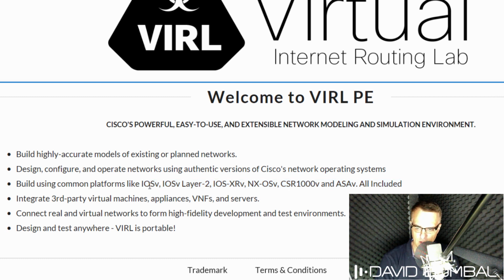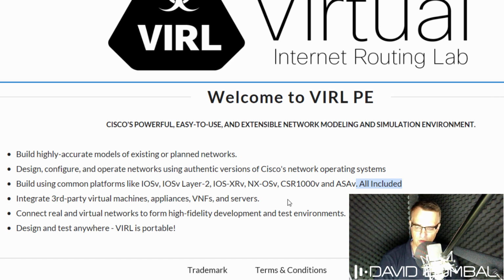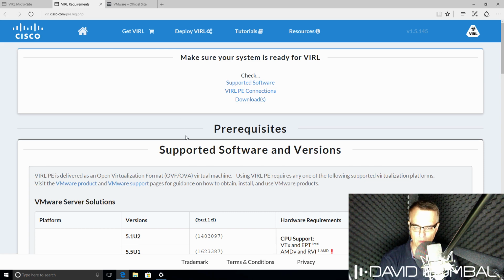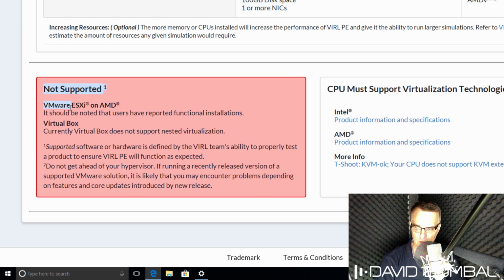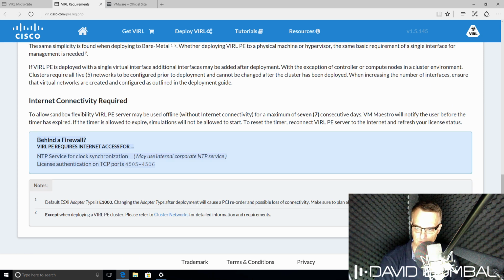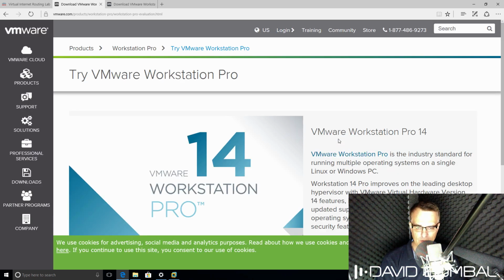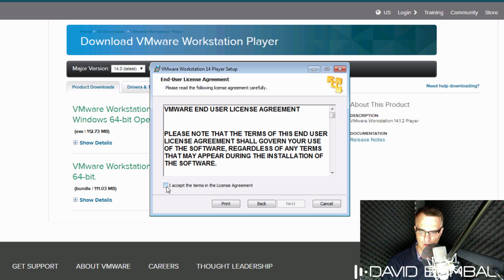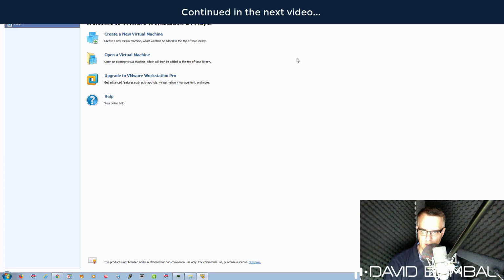Cisco VIRL download, installation and configuration (Part 1): Overview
In this series of videos I show you how to download, install and configure Cisco VIRL 1.5.X. Download Cisco VIRL

Learn about the VIRL Virtual machine, VM Maestro, Licensing and more!

VIRL is CISCO'S POWERFUL, EASY-TO-USE, AND EXTENSIBLE NETWORK MODELING AND SIMULATION ENVIRONMENT.
- Build highly-accurate models of existing or planned networks.
- Design, configure, and operate networks using authentic versions of Cisco's network operating systems
- Build using common platforms like IOSv, IOSv Layer-2, IOS-XRv, NX-OSv, CSR1000v and ASAv. All Included
- Integrate 3rd-party virtual machines, appliances, VNFs, and servers.
- Connect real and virtual networks to form high-fidelity development and test environments.
- Design and test anywhere - VIRL is portable!